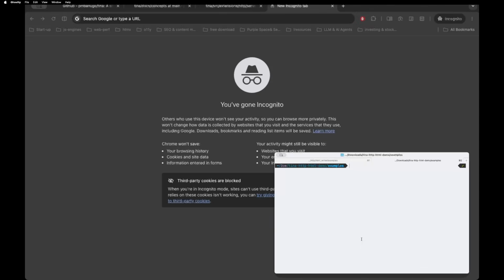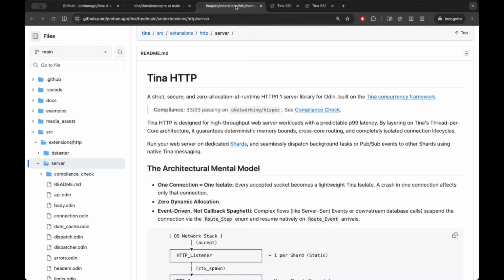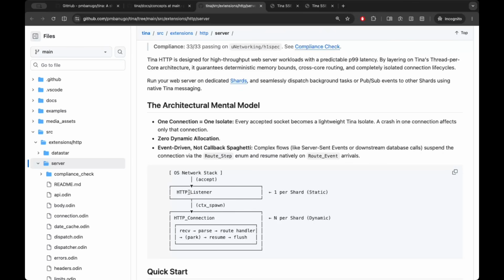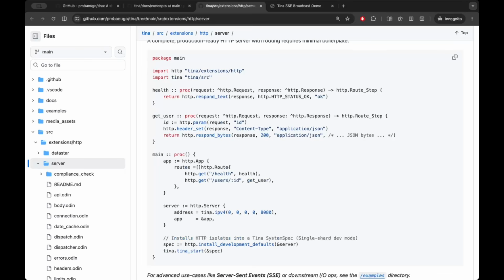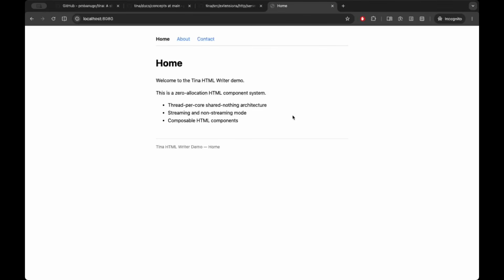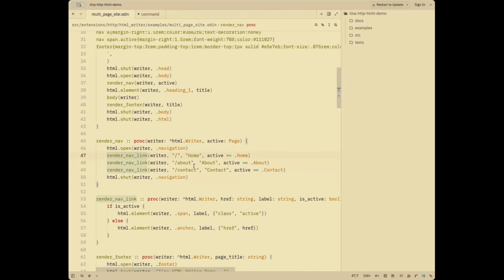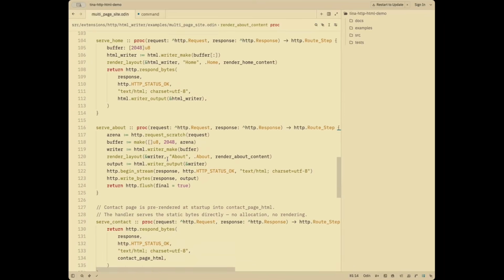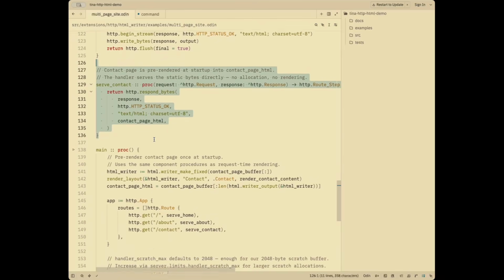Web development in Odin, with Tina HTTP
Exploration of web development in Odin programming language. It shows a couple of example using Tina HTTP library and a custom (private) HTML writer library for server-side HTML rendering.

2. Datastar SDK for Odin (experimental)